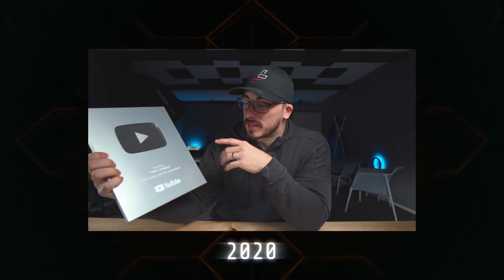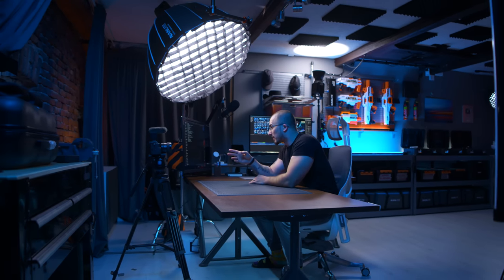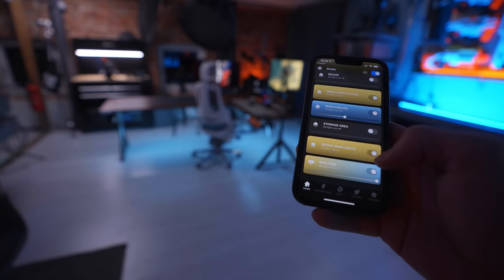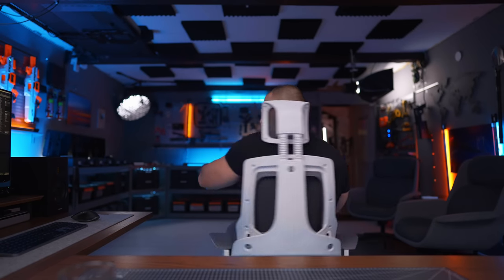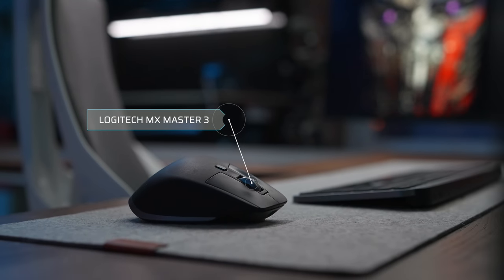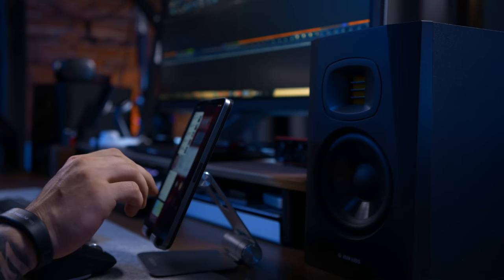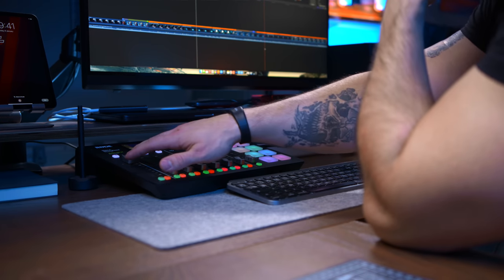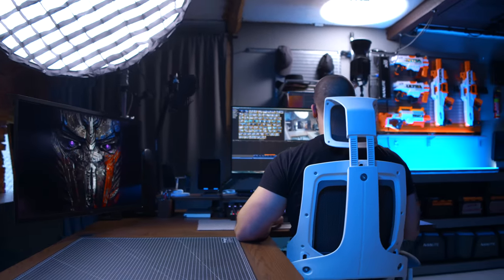Desk Setup Tour 2022 | My Ultra Modern Studio Setup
MY ESSENTIALS
2 MONTHS OF FREE MUSIC

NERF GUNS
HYPER SERIES